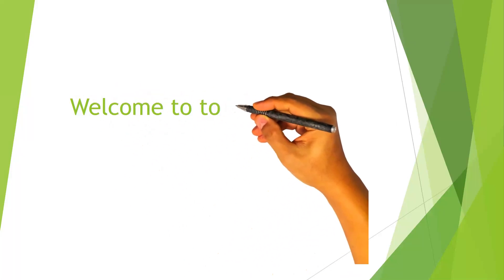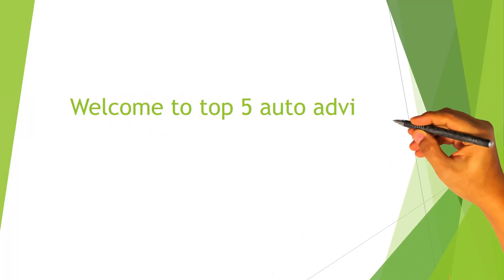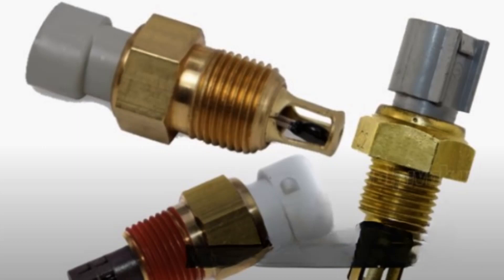functions of an IAT sensor or the intake air temperature sensor